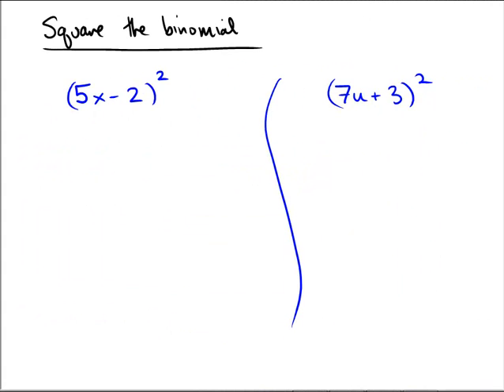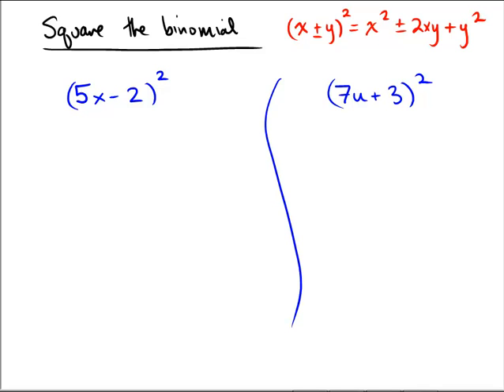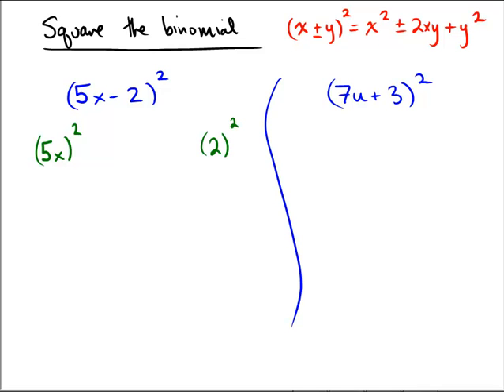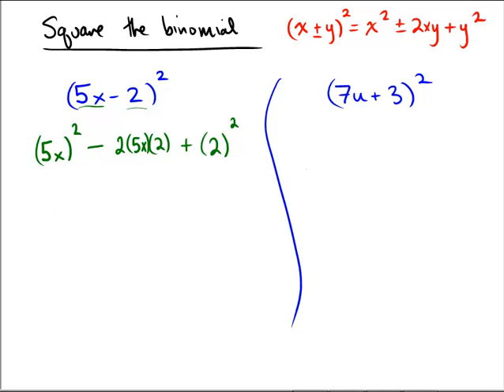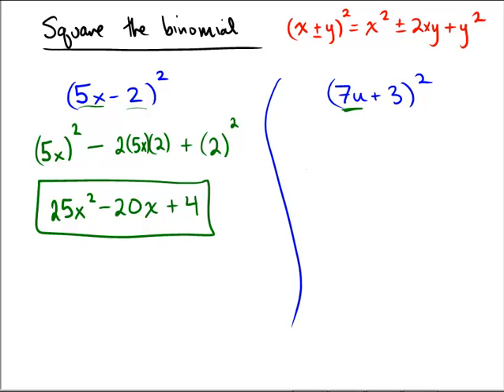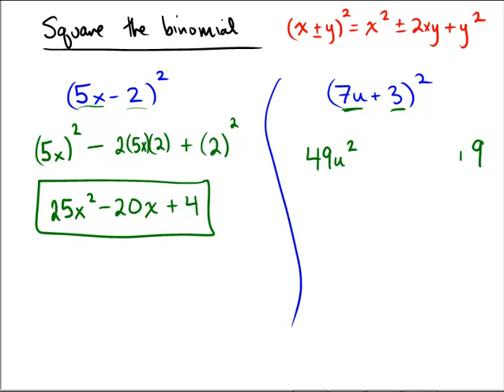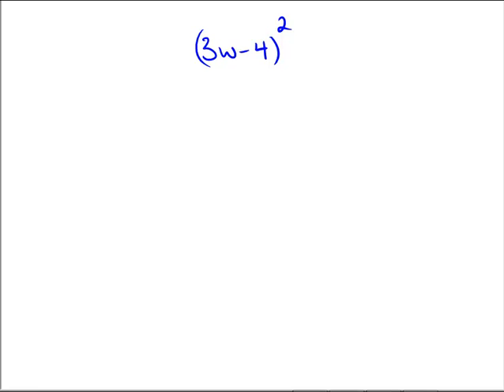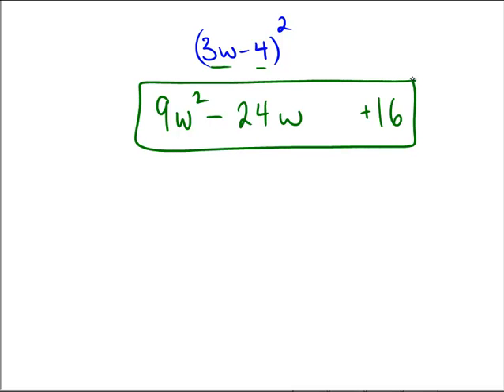Squaring a binomial: Univariate